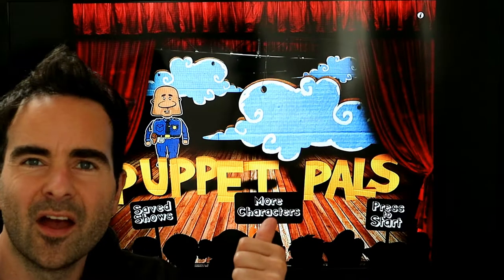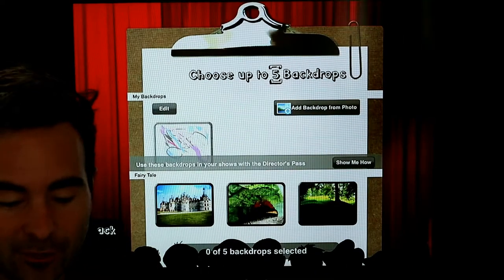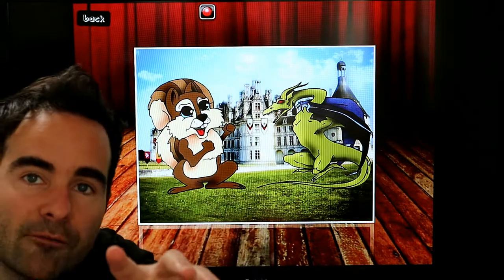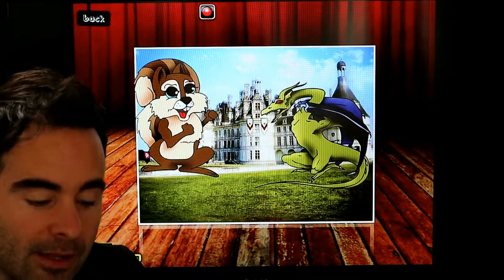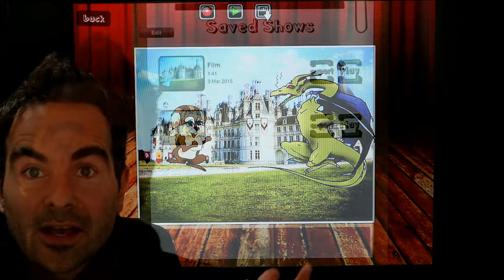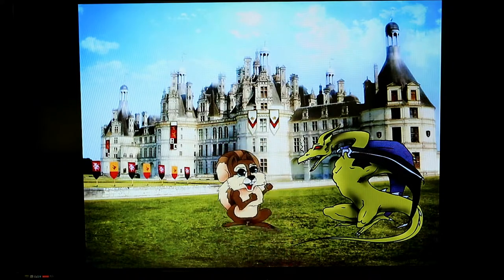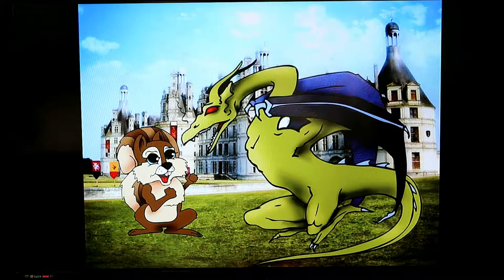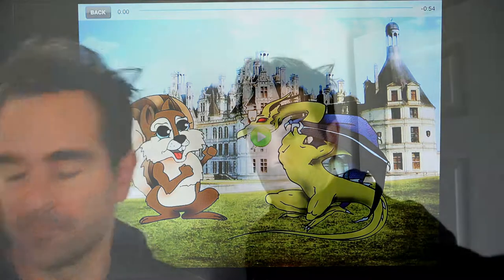How to make cartoons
Puppet Pals HD. This app is so much fun, it allows you to make your own cartoon stories and videos. Have fun and explore. What movies have you made?